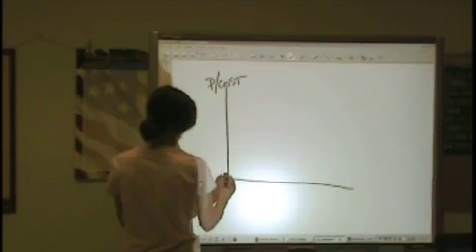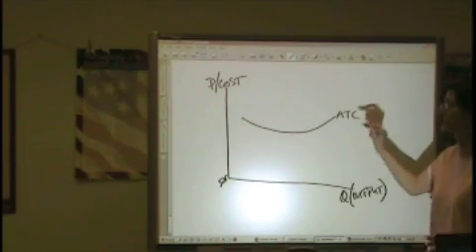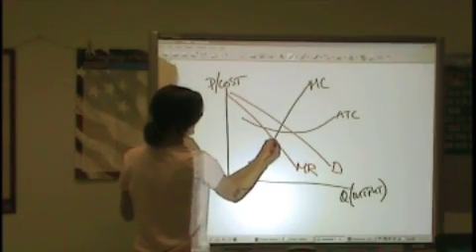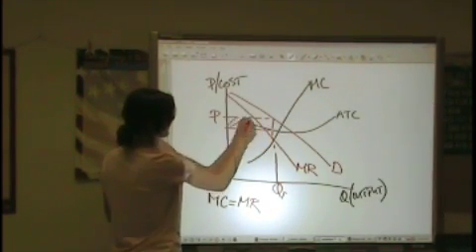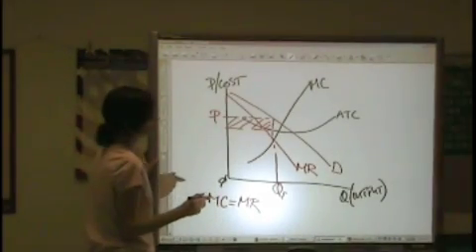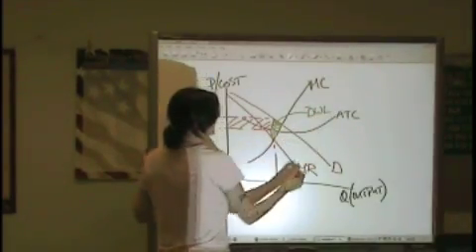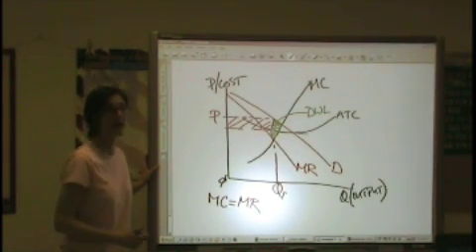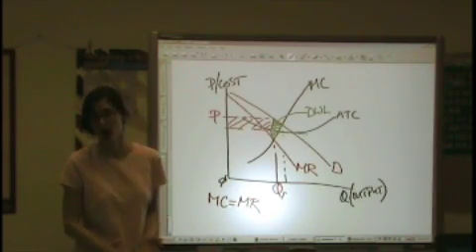AP Microeconomics Review for Unit 5 - Imperfect Competition - Part 11